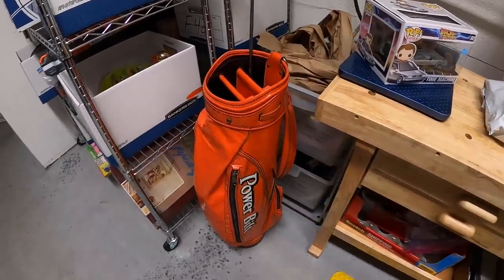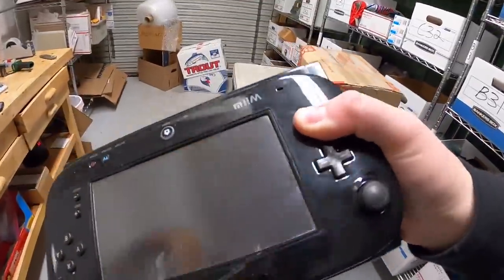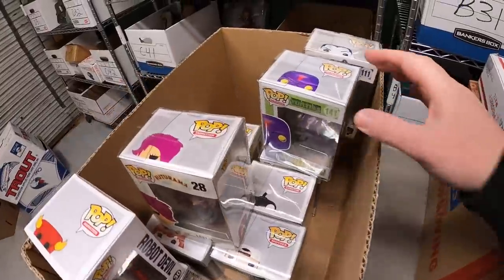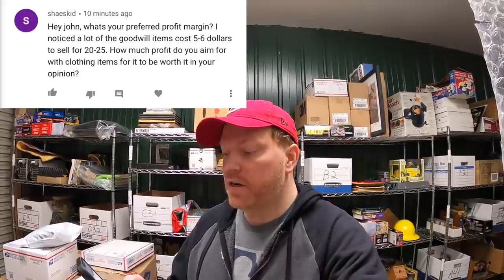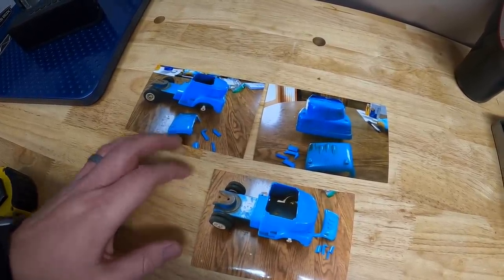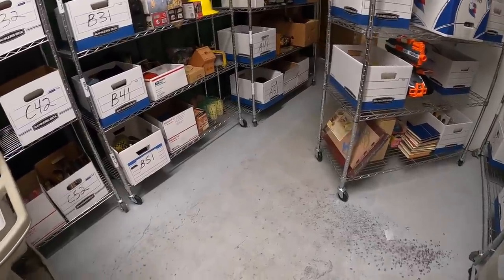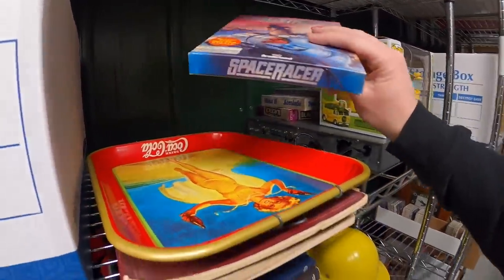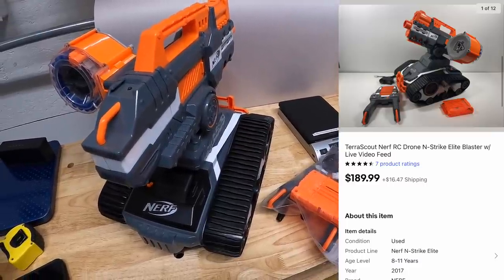I've Never Seen an eBay Buyer Do This